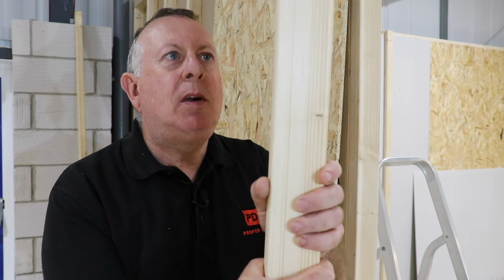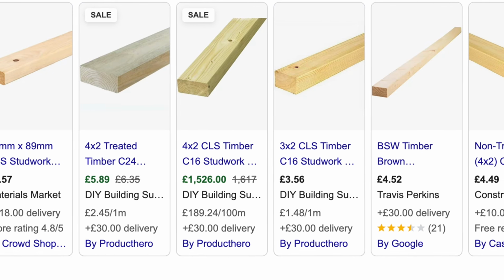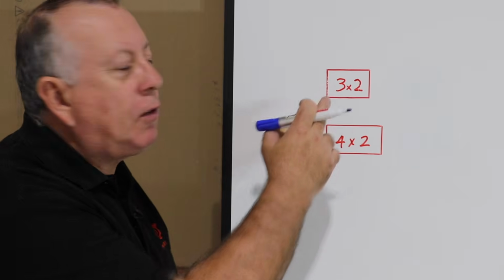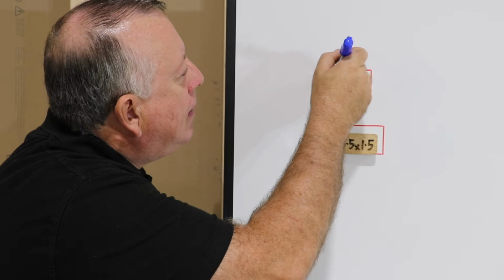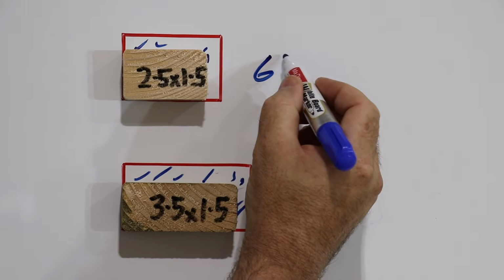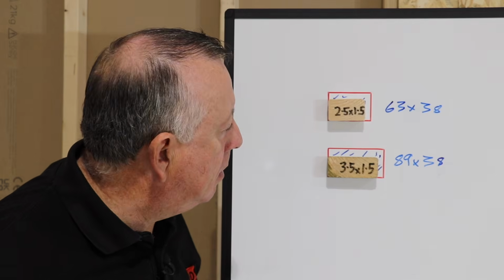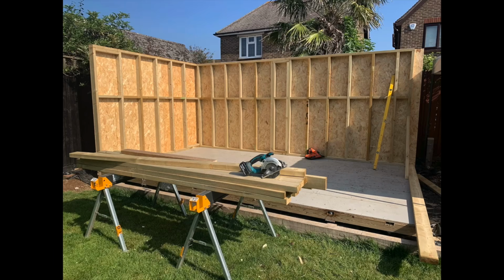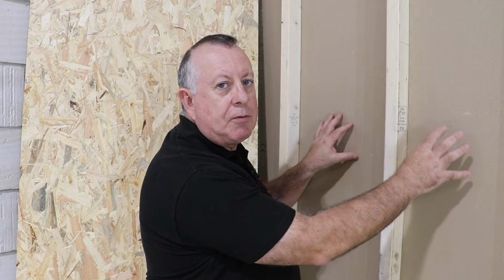What They Don't Tell You About Wood Sizing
When it comes to timber we are still split between Imperial and Metric which may only become evident once you start a project!

All the Tools and equipment I use